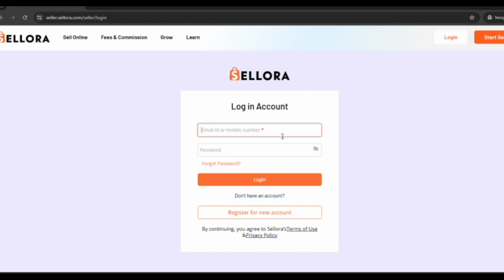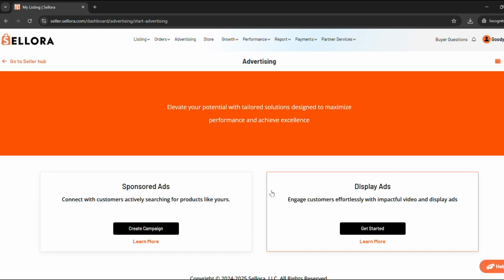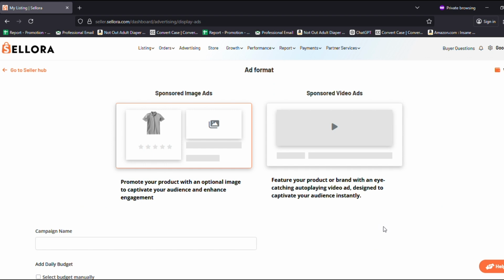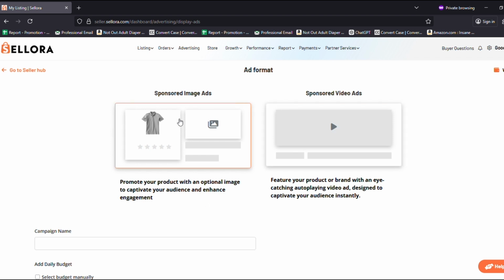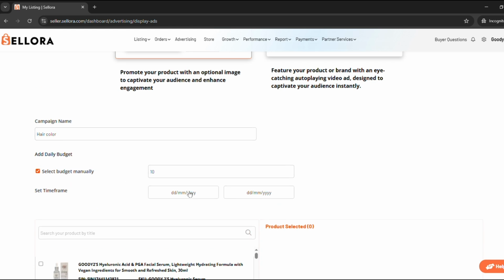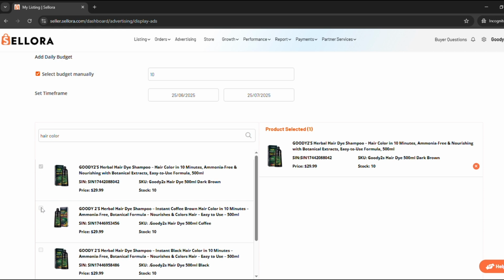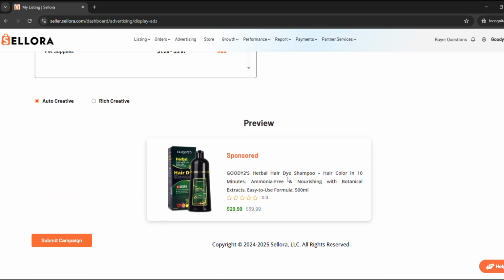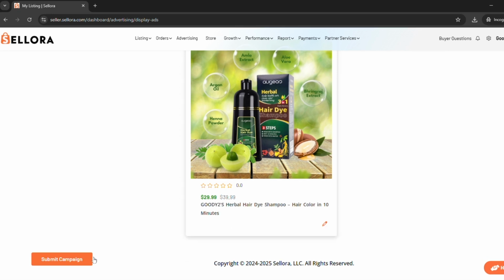How to Create Image Display Ads on Sellora – Step-by-Step Tutorial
Want to drive more visibility and boost your product sales on Sellora?
In this tutorial, we’ll walk you through how to create an Image Display Ad from start to finish.

🔹 Log in to your seller account
🔹 Access the ‘Advertising’ section
🔹 Choose Image Display Ads
🔹 Set campaign name, budget, and duration
🔹 Select your product, category, and bid
🔹 Upload a product image (or use auto-generated)
🔹 Customize and submit your campaign

Whether you're a new seller or just exploring ads for the first time, this video has everything you need to get started with image ads on Sellora.